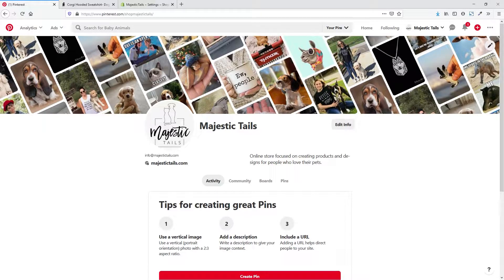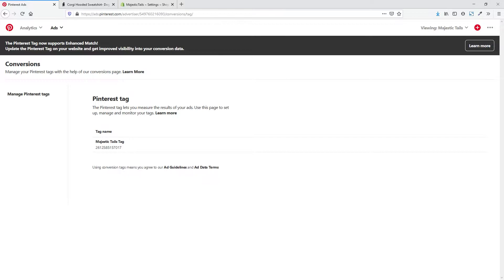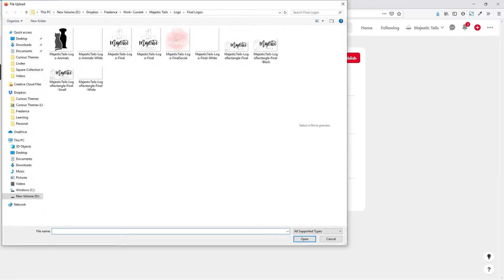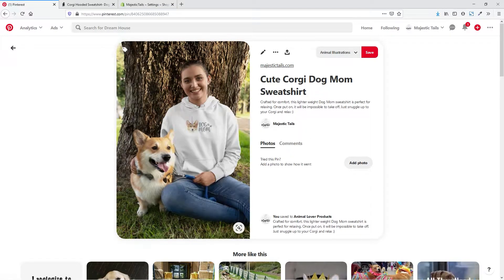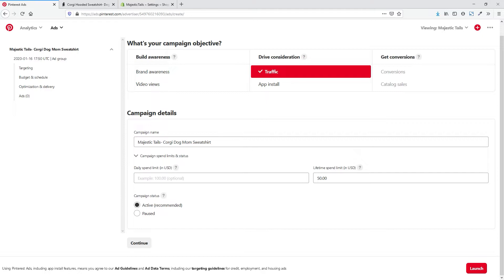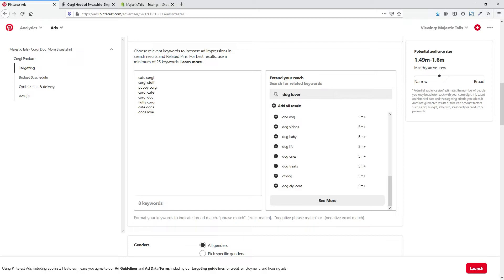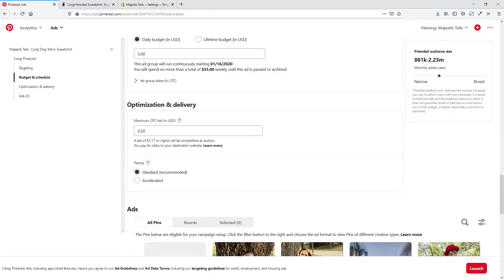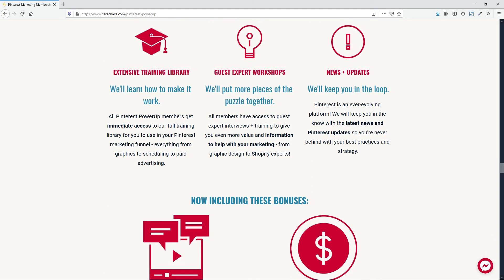How to Advertise on Pinterest for your Shopify Store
Learn how to use Pinterest promoted pins to get traffic from Pinterest for your Shopify store. In this tutorial we are going over how to get started advertising on Pinterest for eCommerce and I'm going to walk you through step-by-step how to setup Pinterest ads. This is a beginner friendly Pinterest advertising tutorial and we will also talk about the best tips for advertising on Pinterest and Pinterest marketing.